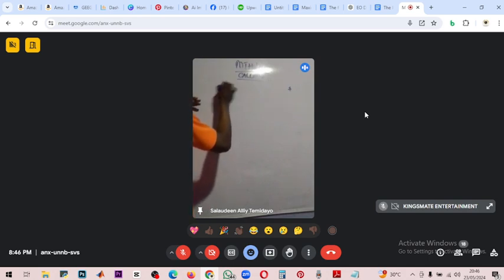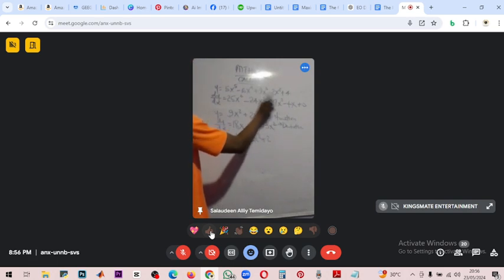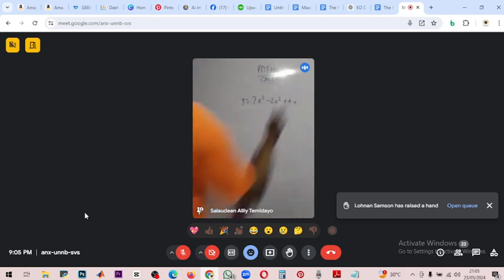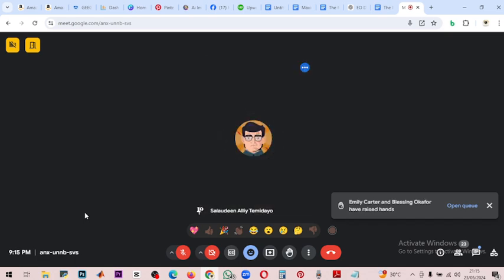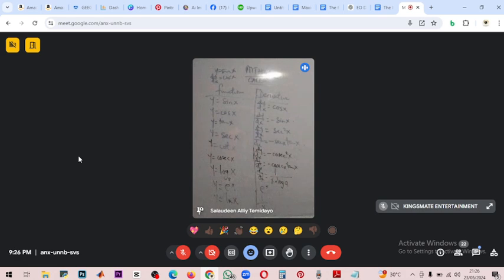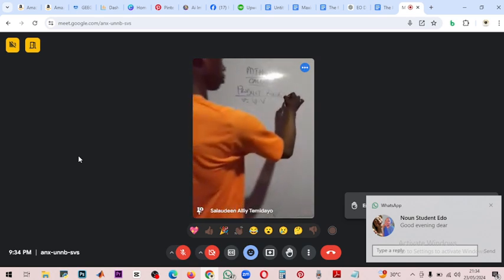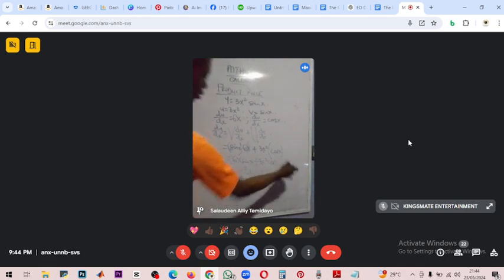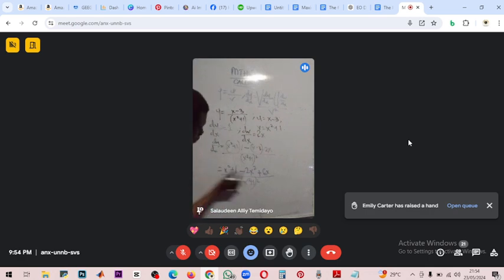mth102 tutorial 23rd may 2024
differentiation calculus Function ,contunuity, discontinuity ,piecewise function and limits

mth102 tutorial for National Open University Nigeria